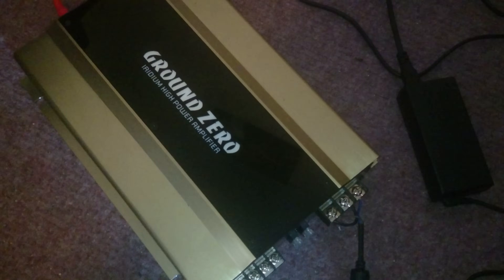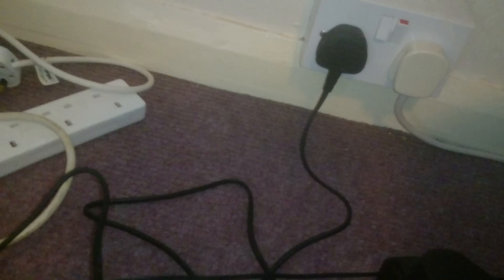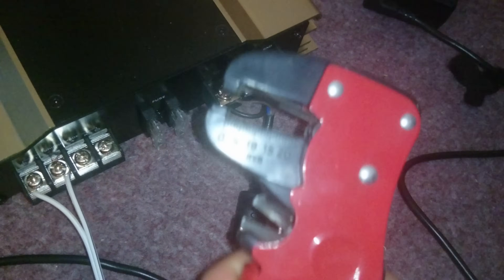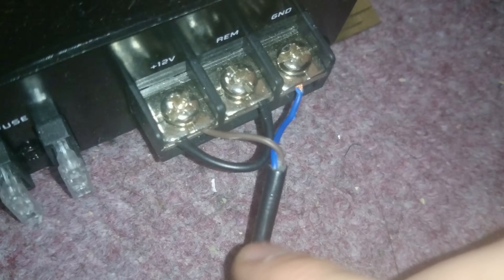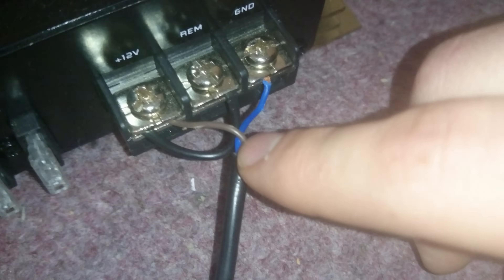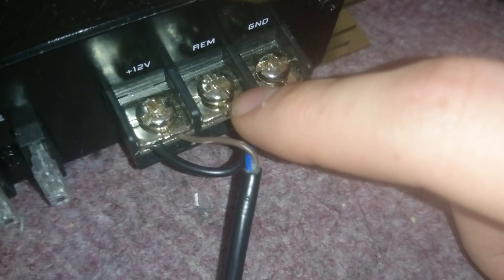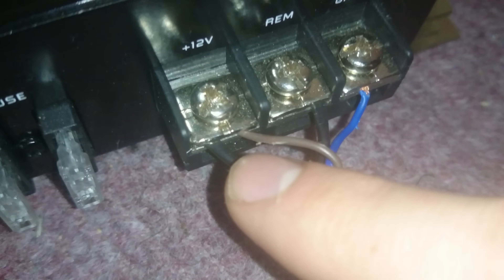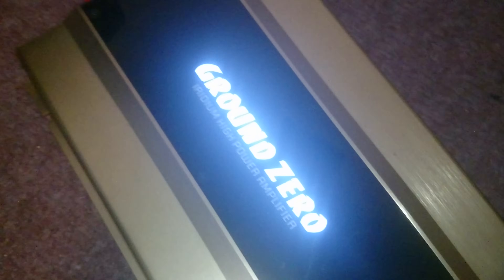How to power a car amplifier with a laptop charger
Easiest and simplest way of powering your car amplifier at home without a car battery!